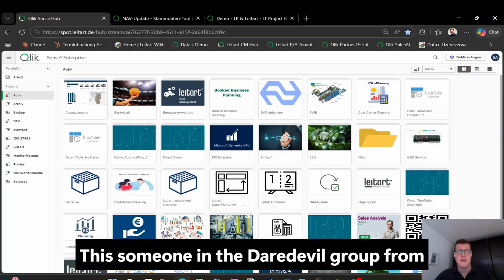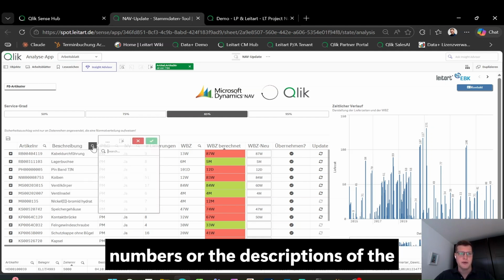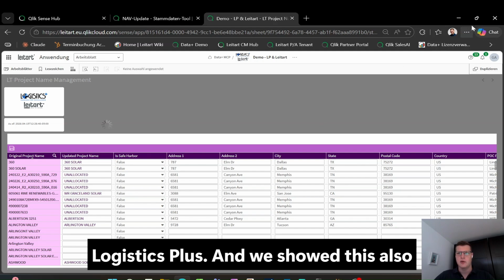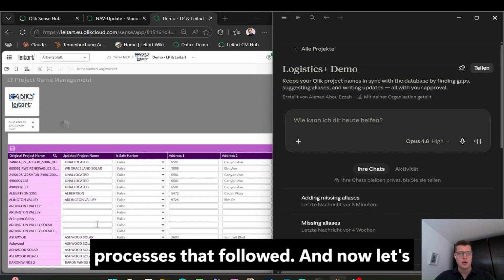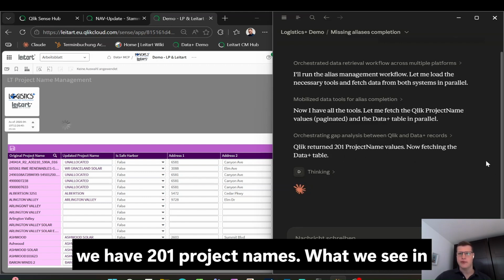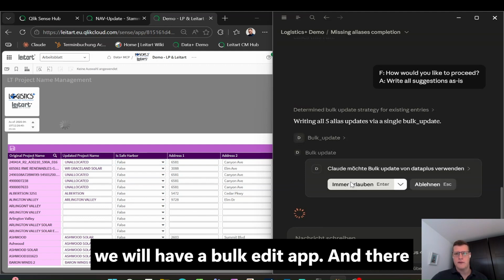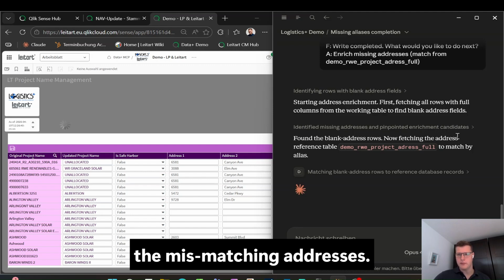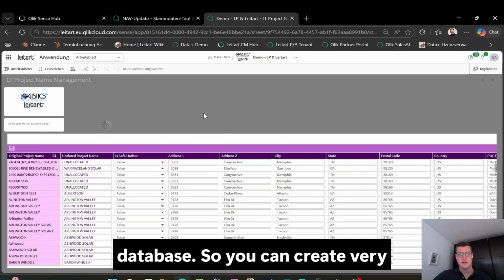How to Use Qlik for Master Data Management (with Qlik MCP & Data+ MCP)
Can you use Qlik for Master Data Management? Yes — and in this video we show you exactly how.

We walk through two real-world examples that demonstrate how Qlik can replace costly ERP customizations and automate data cleansing workflows using AI.

📌 WHAT YOU'LL LEARN
✅ How to build a write-back app in Qlik to update lead times directly in your ERP — no expensive customization needed
✅ How to use Qlik MCP + Claude to automatically detect and fix inconsistent master data
✅ How Data+ MCP enables bulk write-back to Postgres from within a Qlik workflow
✅ How to create simple, user-friendly MDM interfaces for shop floor and office staff

🔍 REAL PROJECT HIGHLIGHT
We showcase a live project built with Logistics Plus and presented at Qlik Connect in Orlando — where Claude reads the Qlik data model, identifies naming inconsistencies, proposes corrections, and writes everything back automatically with a human-in-the-loop confirmation step.

🚀 TRY IT ON YOUR OWN DATA
Interested in seeing how this works for your use case? We offer a free demo on your own data.